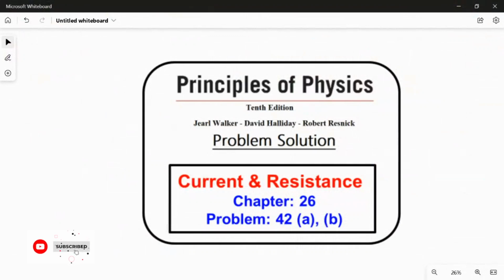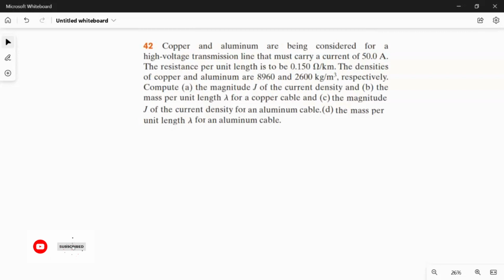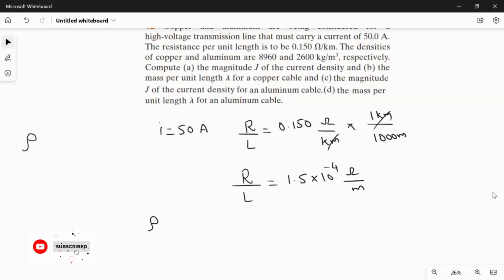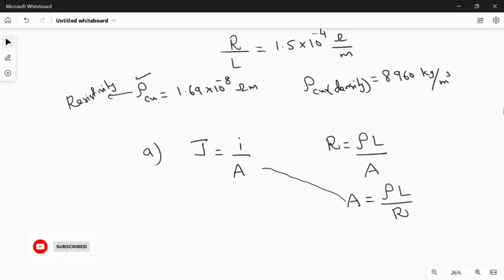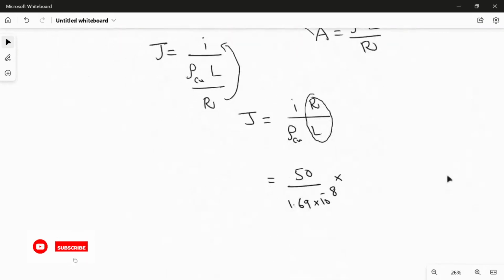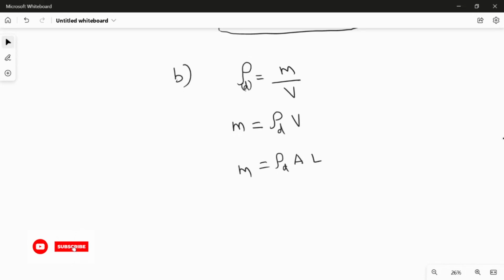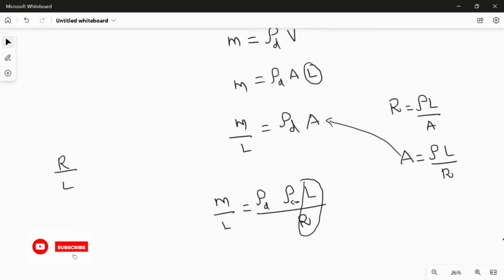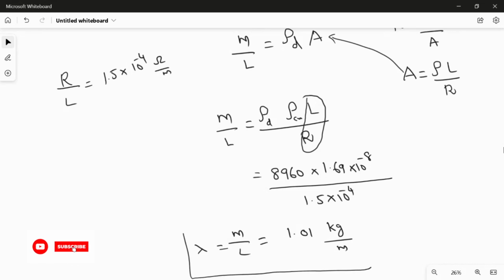Chapter 26 –Problem 42 (a) (b) Current and Resistance – Principles of Physics – 10th Edition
Problem: 42 (a) (b)
Copper and aluminum are being considered for a high-voltage transmission line that must carry a current of 50.0 A. he resistance per unit length is to be 0.150 _/km. The densities of copper and aluminum are 8960 and 2600 kg/m3 , respectively. Compute (a) the magnitude J of the current density and (b) the mass per unit length l for a copper cable and (c) J and (d) l for an aluminum cable.